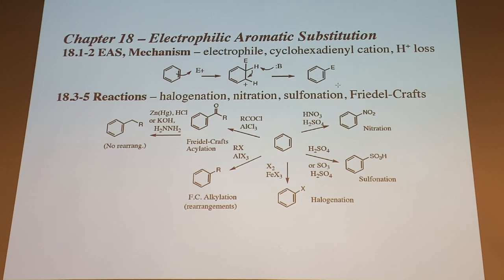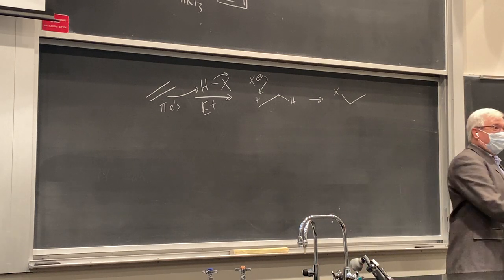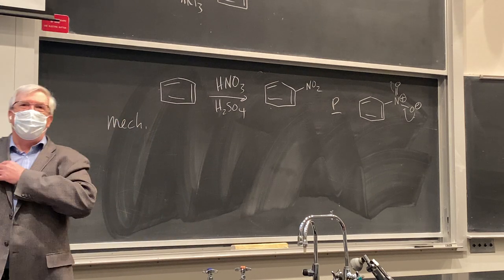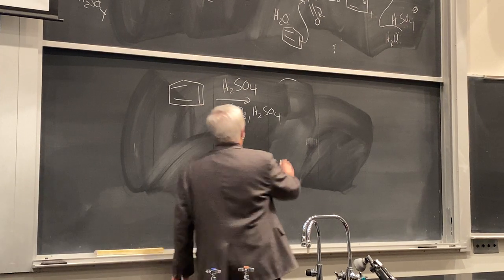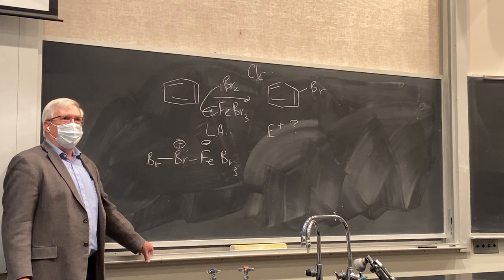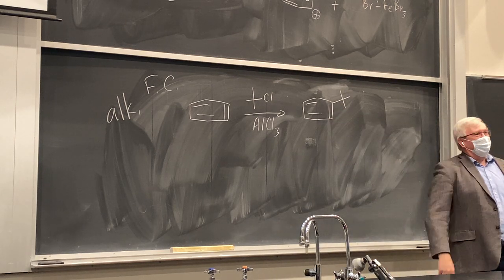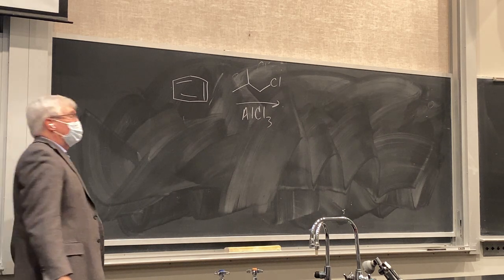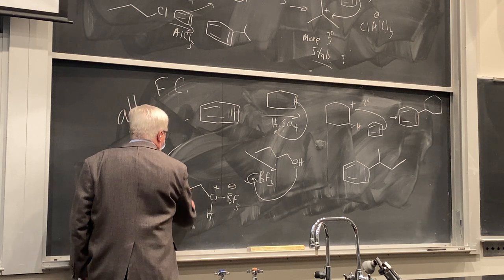Chem352 w2021 Ch. 18 part 1